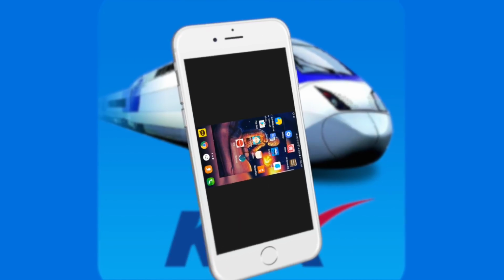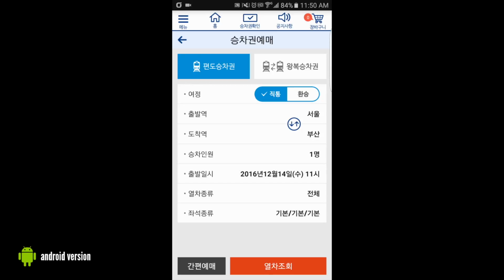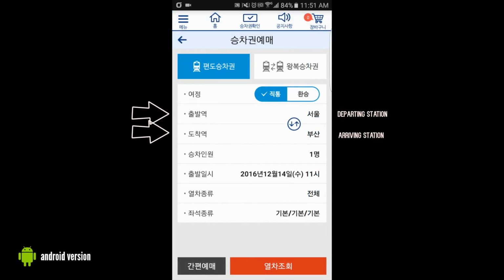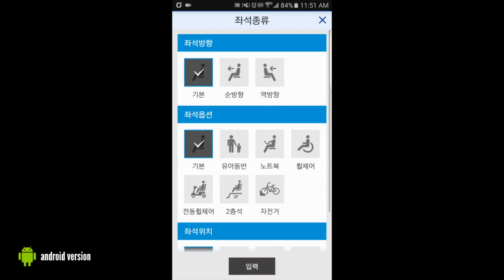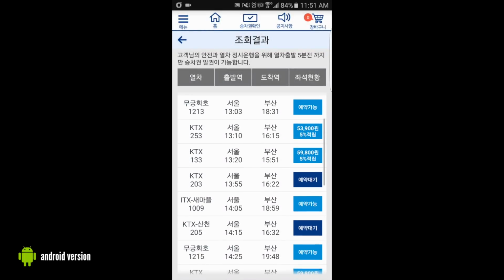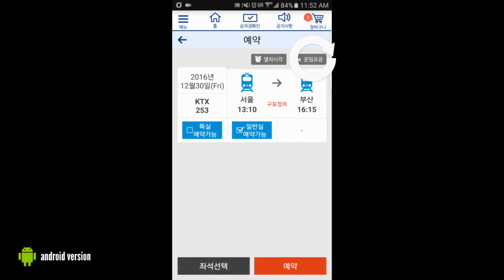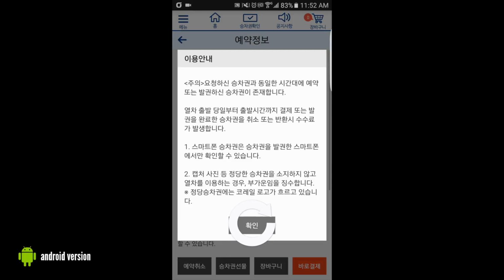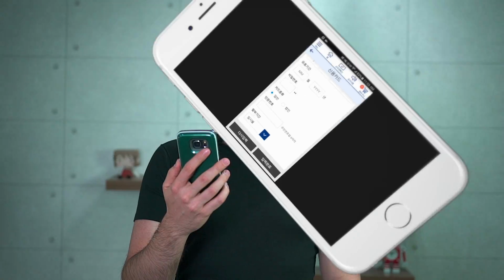Korean Train Tickets by Phone - Korail App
Did you know you could purchase your train tickets for the KTX by phone? Probably.
Do you know how to - especially if you don't speak Korean?

No worries! Alex takes you through the basic steps to make your travels in Korea less stressful.